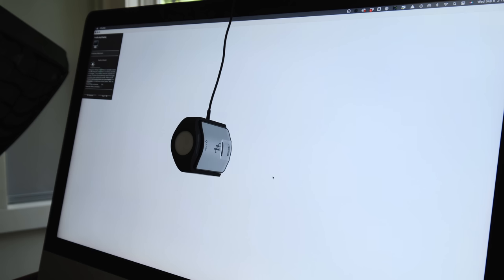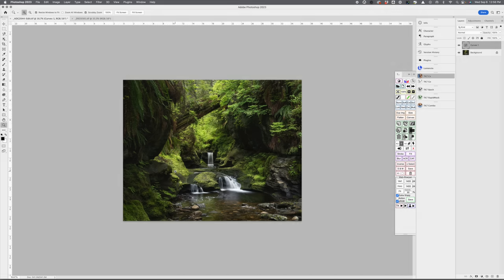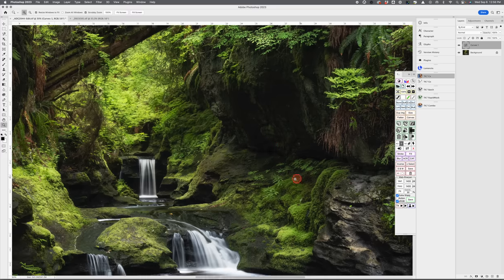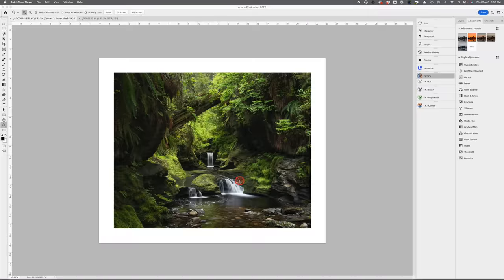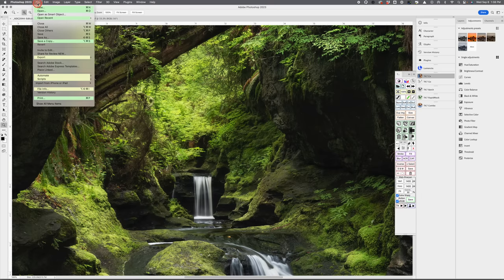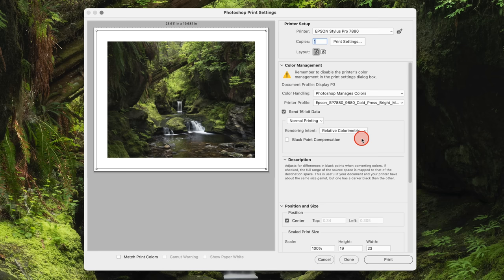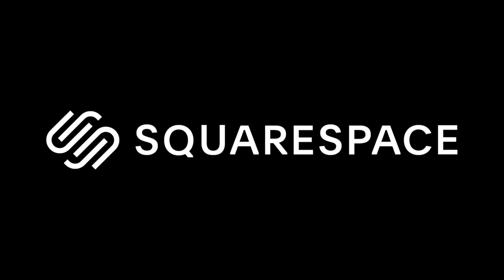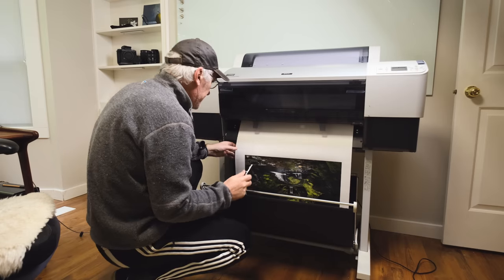Master the Art of Printing Your Own Photographs with These Simple Steps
In this video, I go through the steps I use to print my photographs. I'll cover setting up your computer and how to make beautiful prints with predictable results.